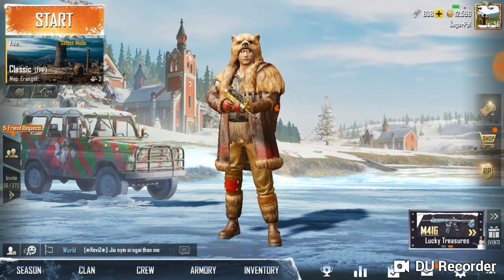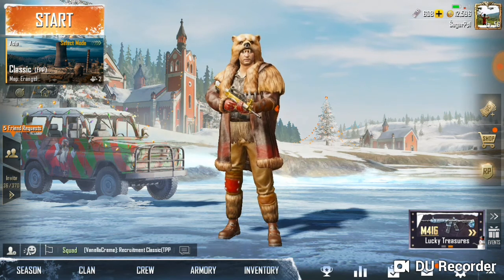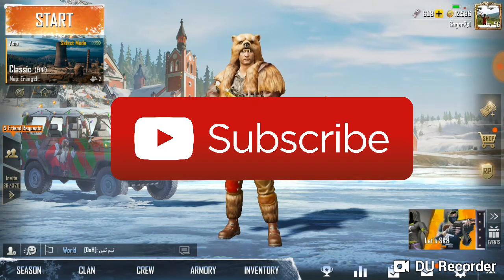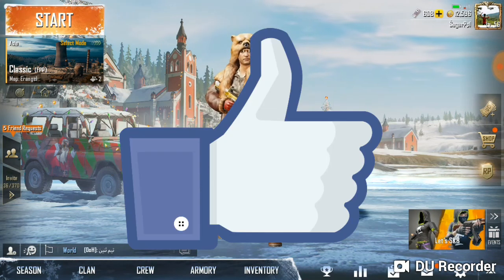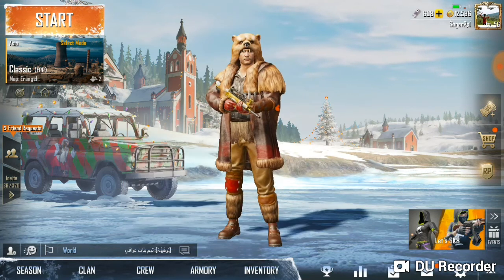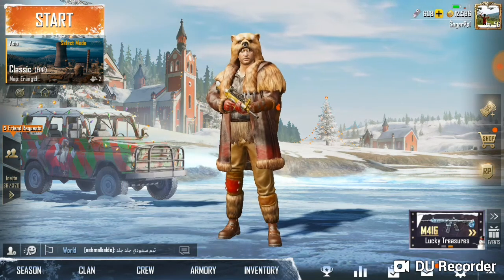Pubg pro setting finger claw setting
Hellow gyz this is my first video in youtube ,pro setting ,agar apko acha laga to like comment and share kar dana yr vi ka chanel ko and nicha comment karka batao apko next video kis topic pa chahiya pubg mobile ka.